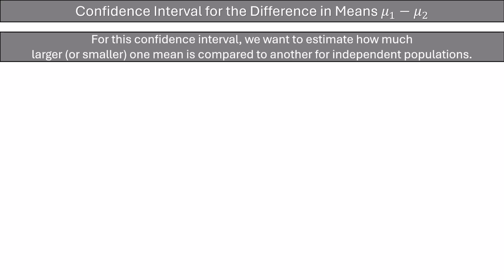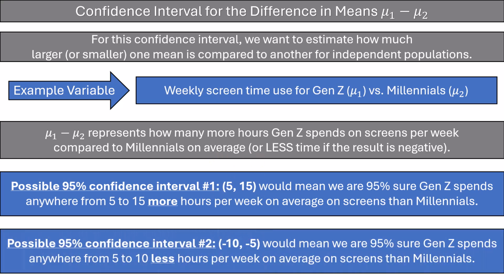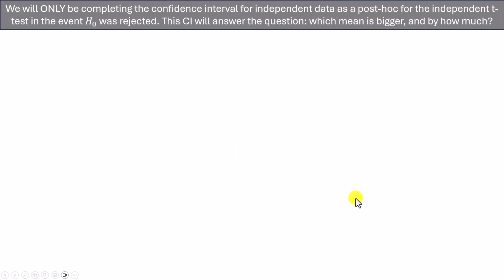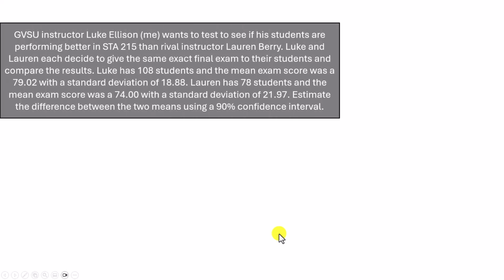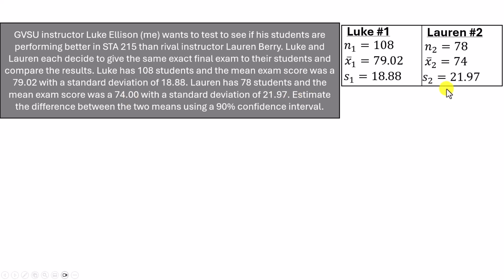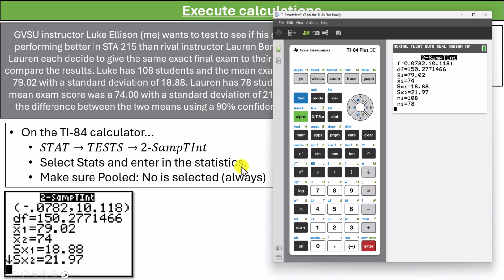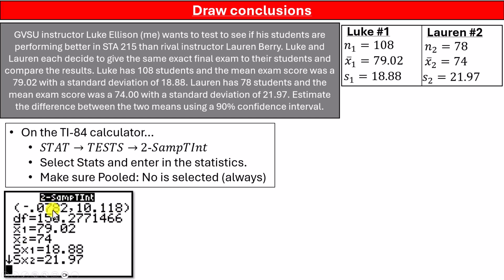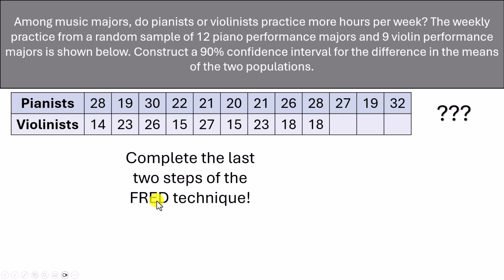8.7 - Confidence Interval for Independent Data